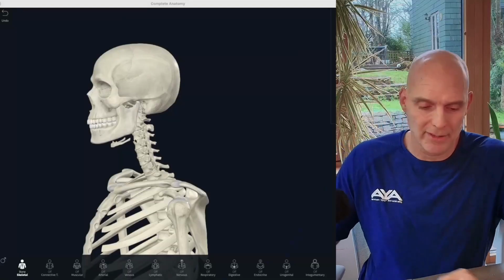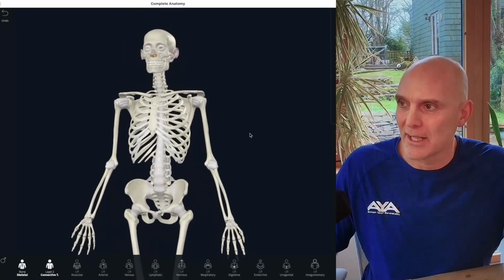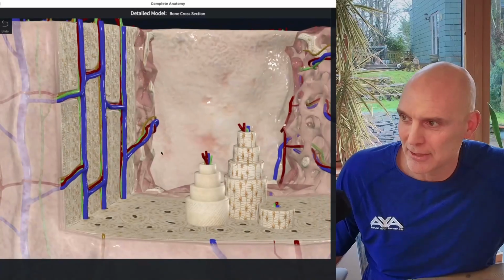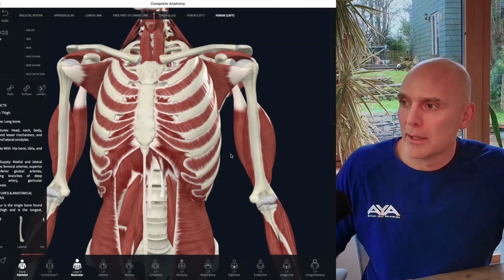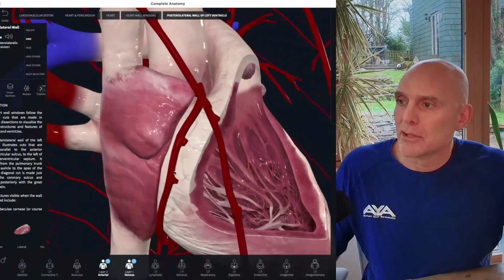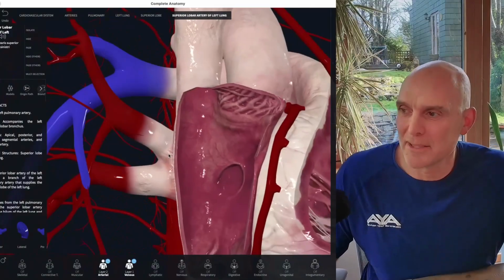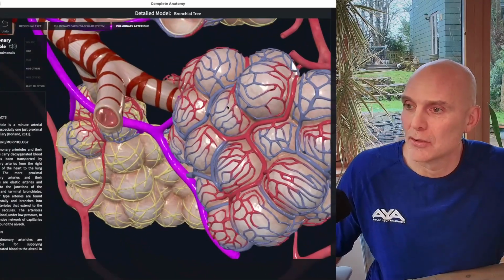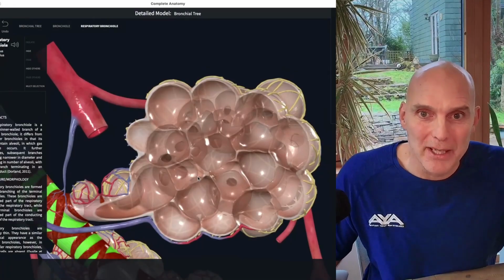Golden Way of Aya Healing FASTRAC Lesson 19 Material Body Anatomy I